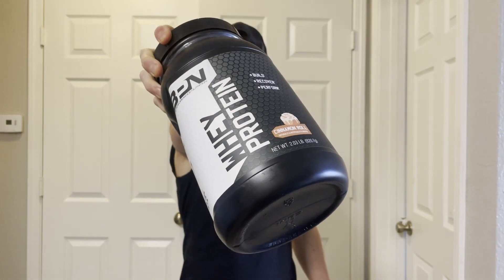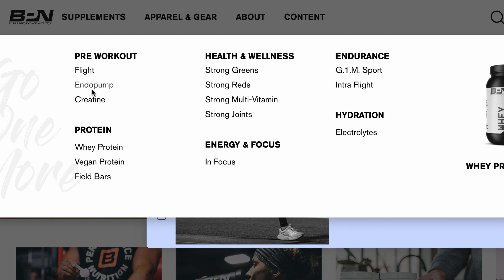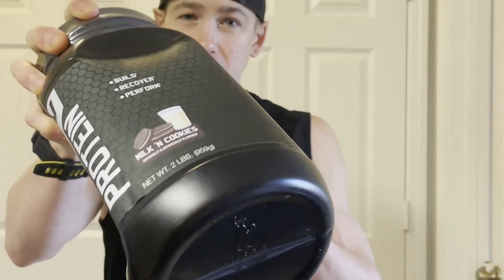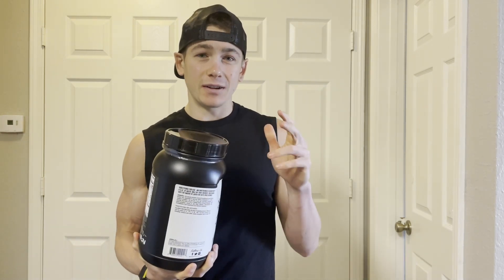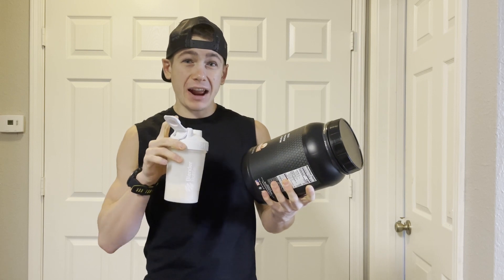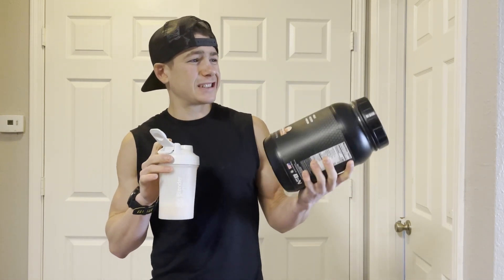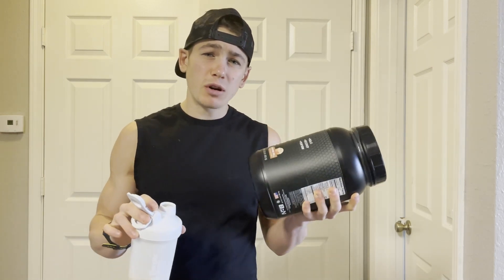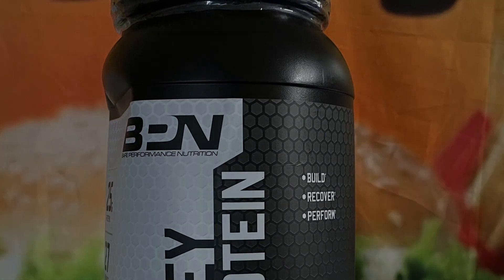IRONMAN AND STRENGTH ATHLETE REVIEWS BARE PERFORMANCE NUTRITION PROTEIN!! Cinnamon Roll!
Review of the Cinnamon Roll Protein from BPN!